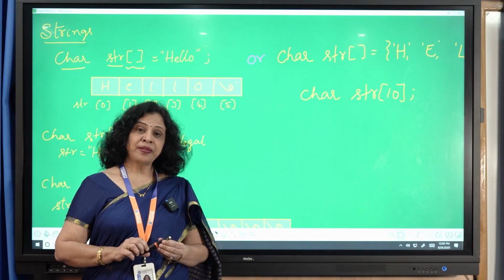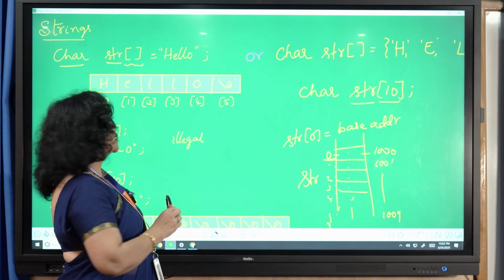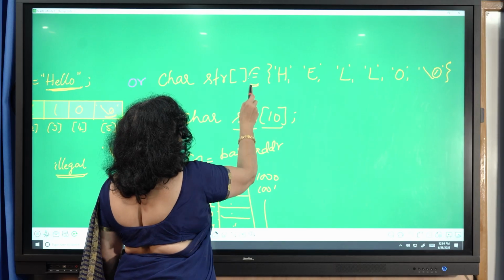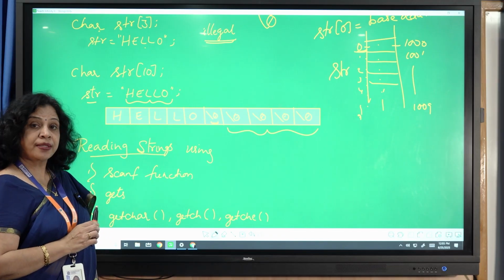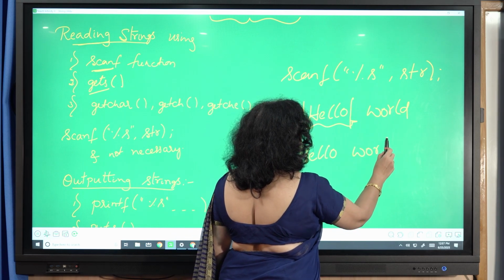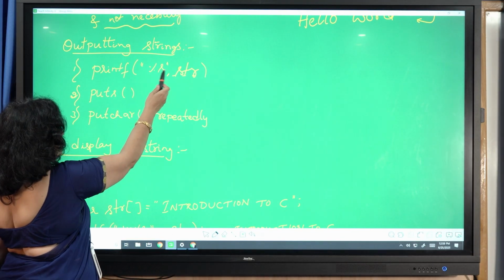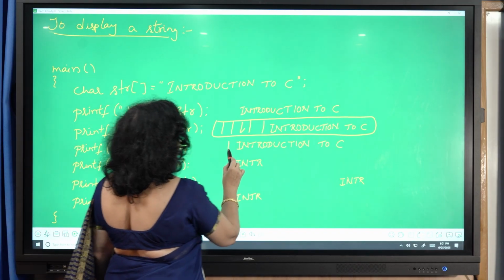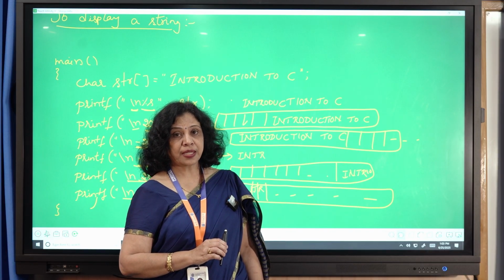C Programming String operations 01